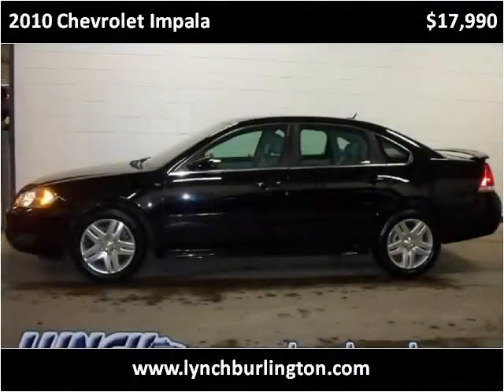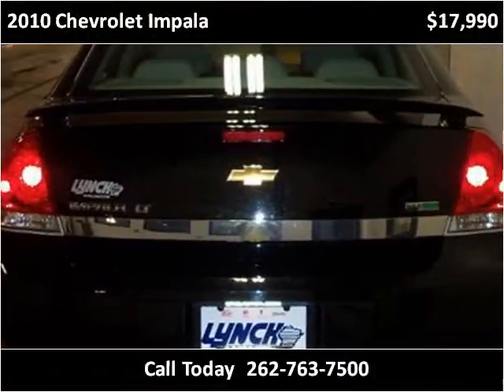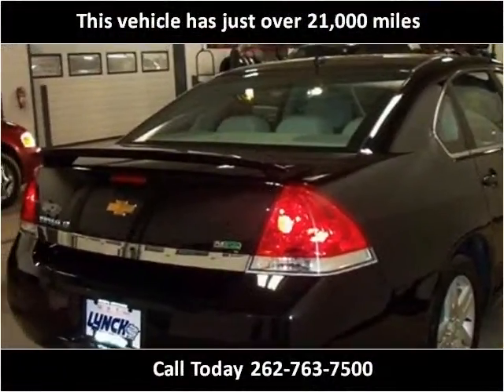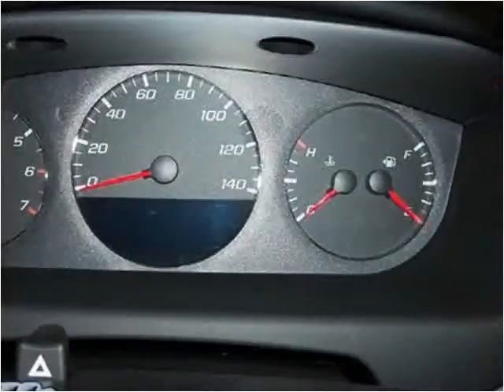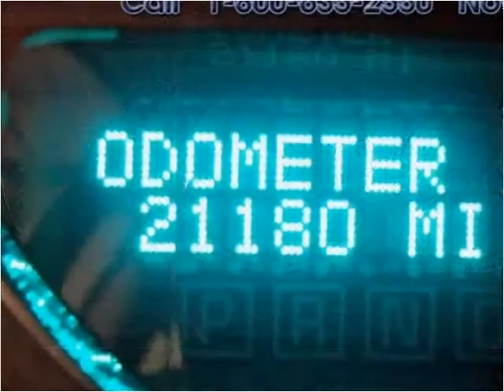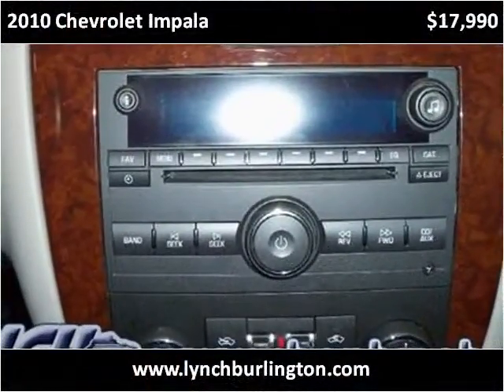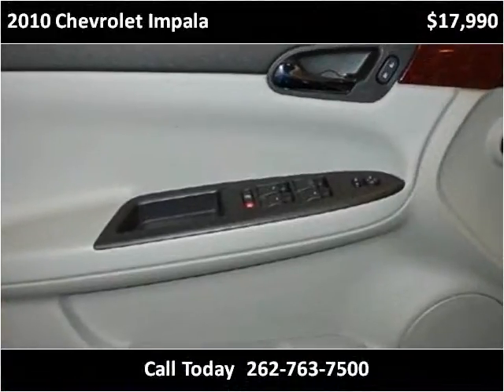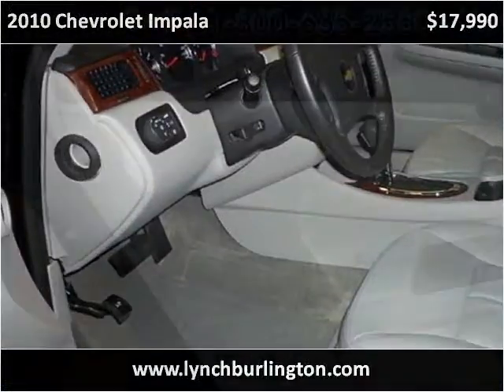2010 Chevrolet Impala available from Lynch GM Superstore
This 2010 Chevrolet Impala is available from Lynch GM Superstore.